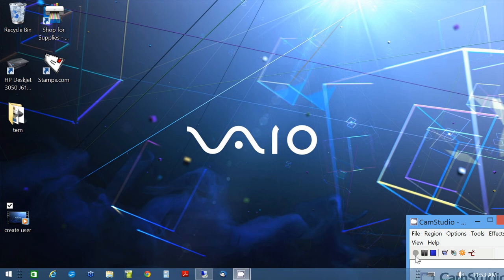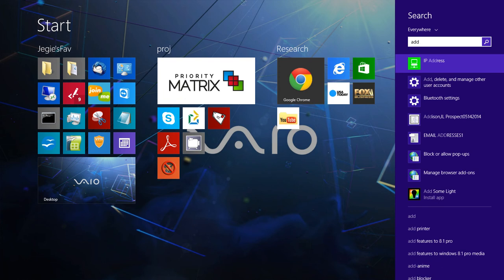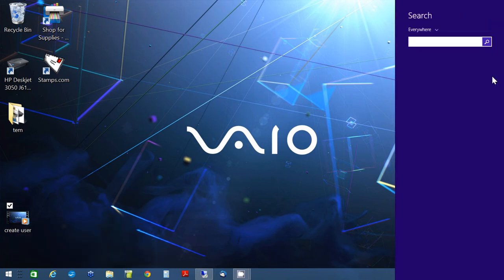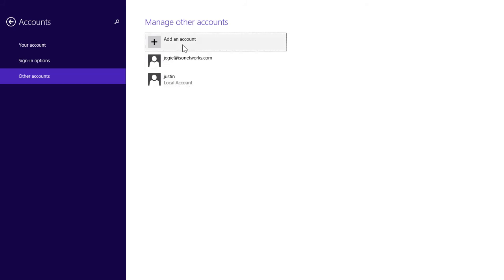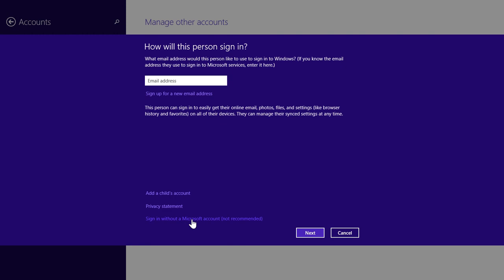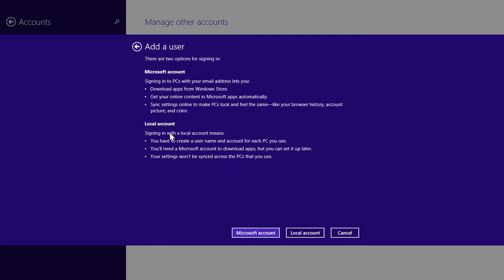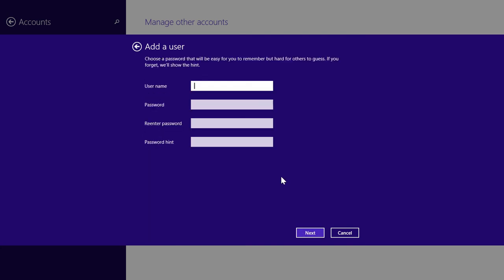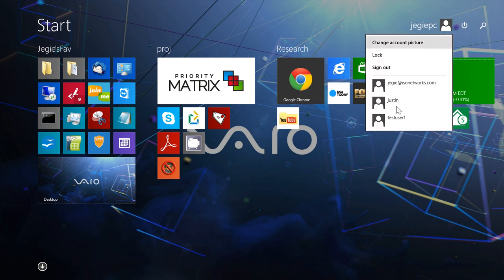Windows 8.1: Create a Local Account or User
Presented by ISO Networks, LLC
ISOGirl